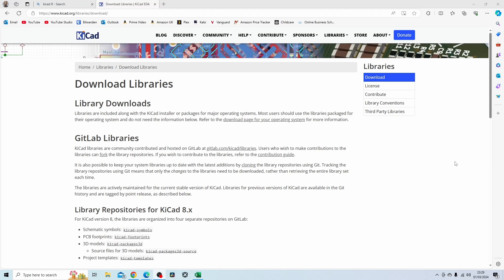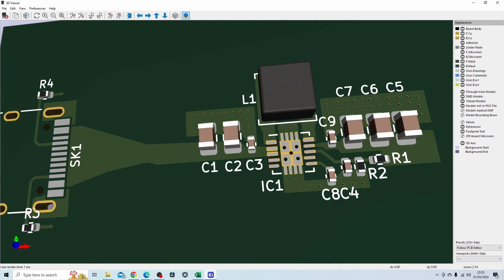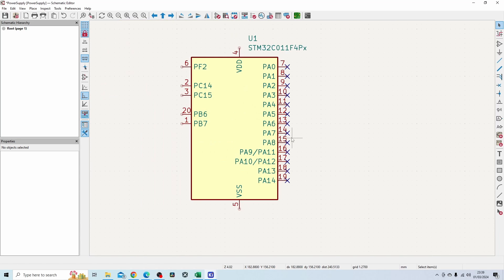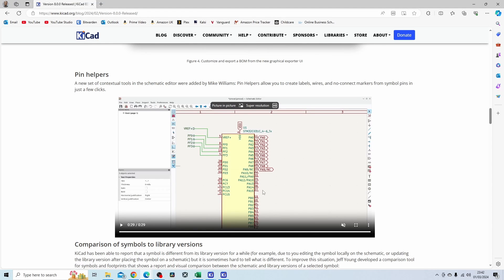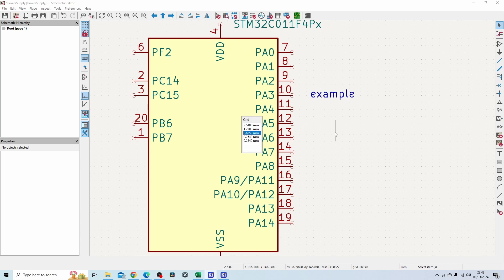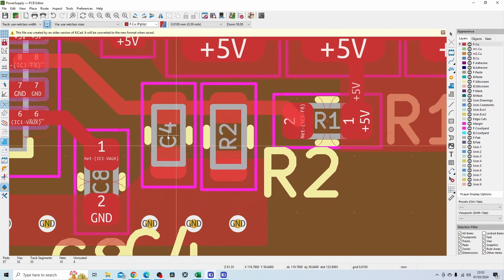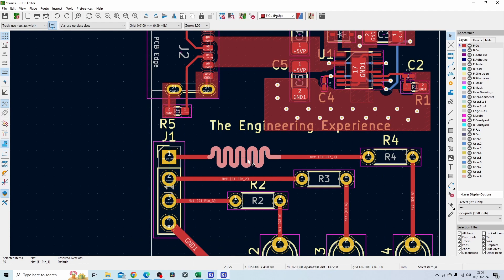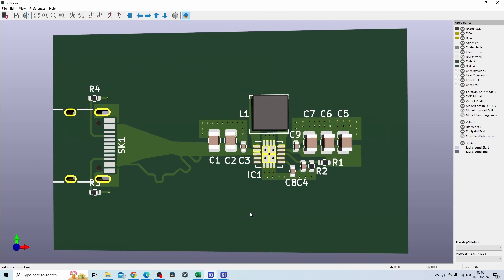Its here!! KiCAD 8 with new features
In this video I explore new features added to the latest version of KiCAD.

KiCAD 8